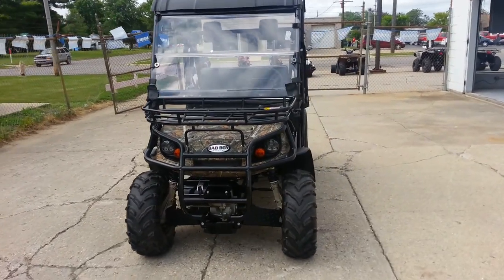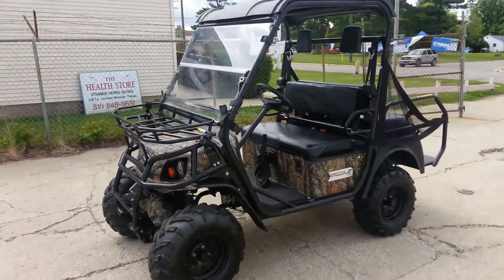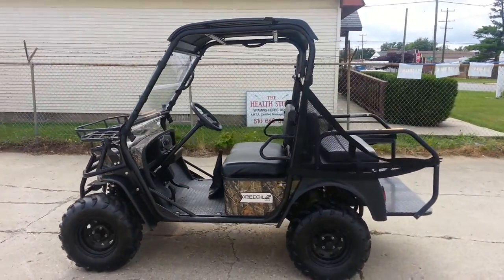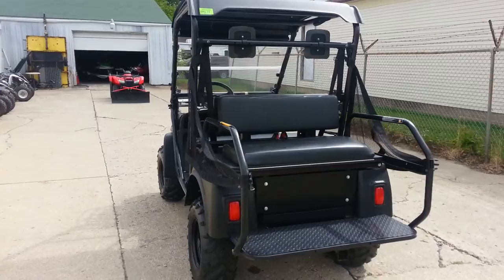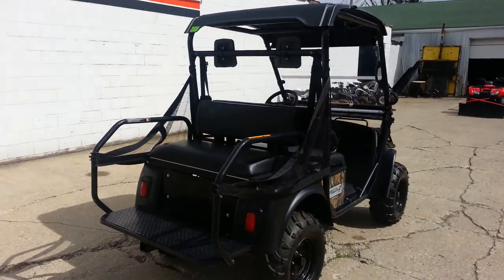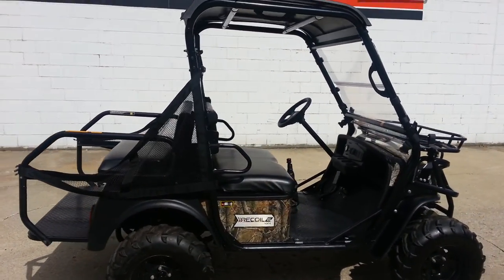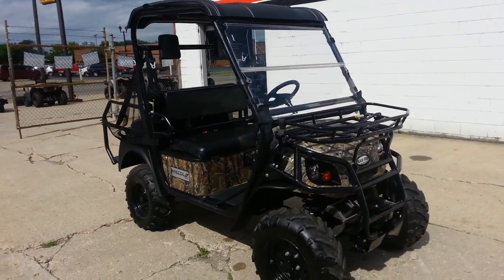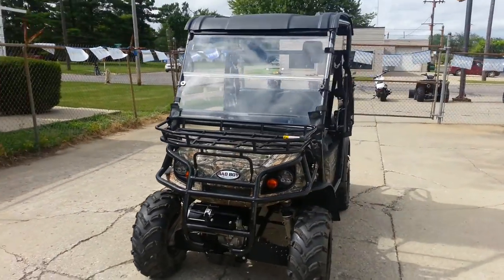2013 Bad Boy Buggie Recoil For Sale U2076 in Camo